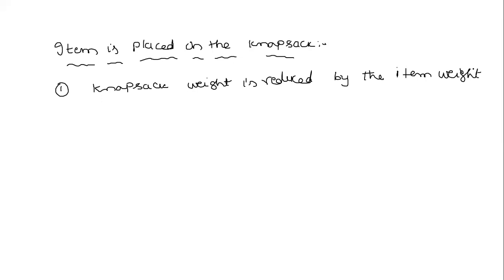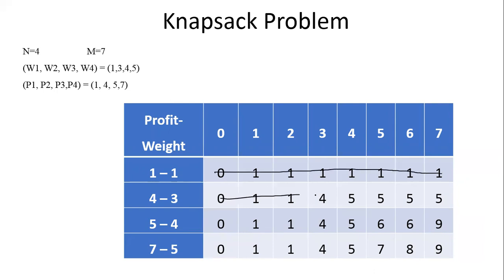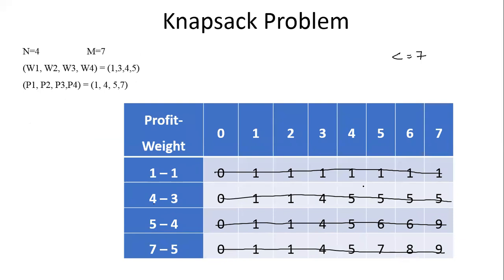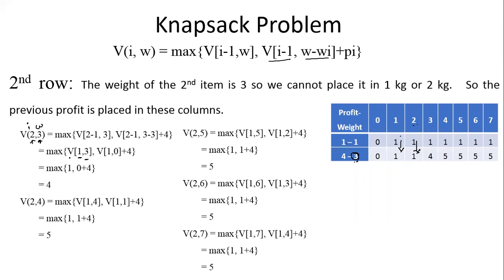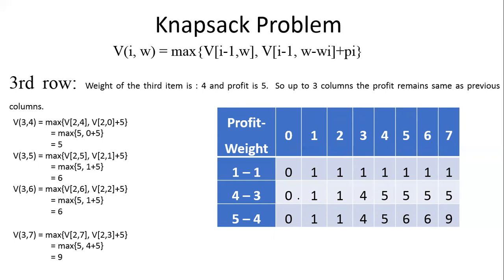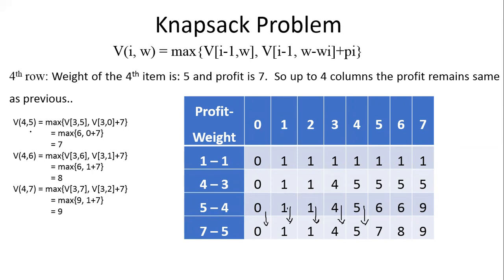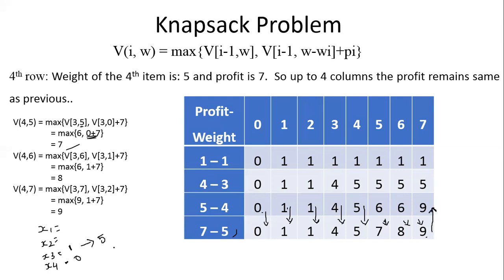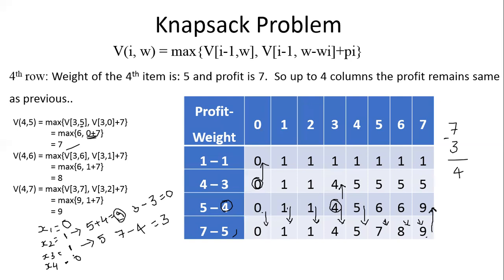UNIT 4 0 1 KNAPSACK